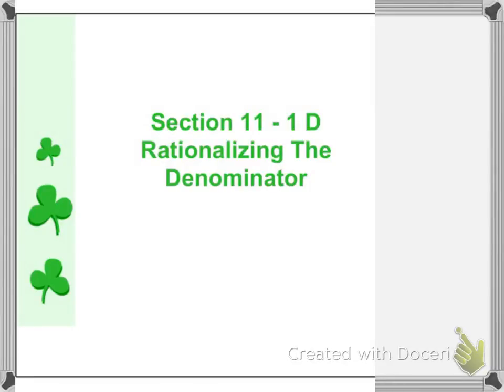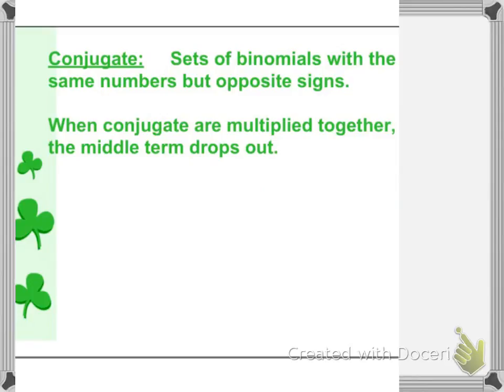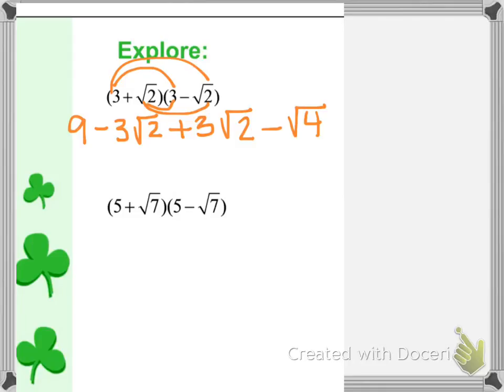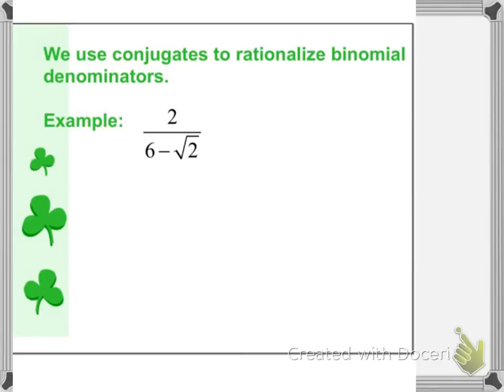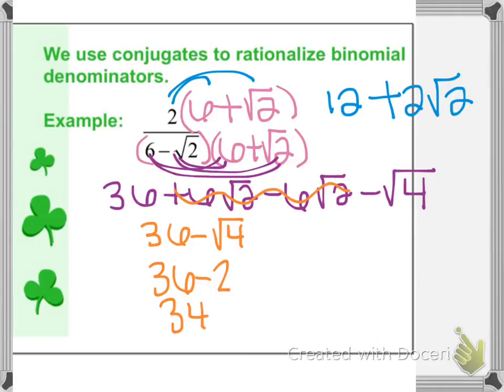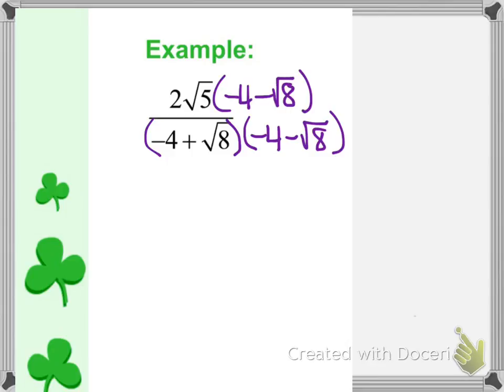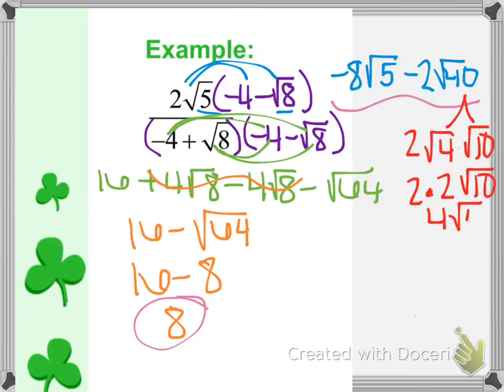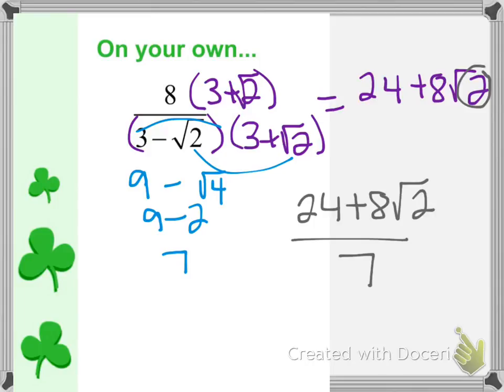Section 11 - 1 D